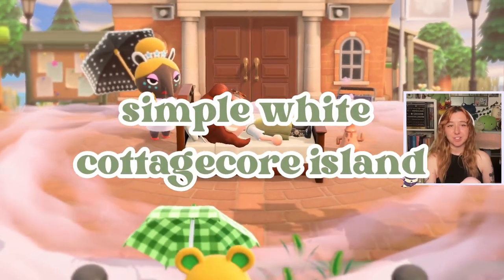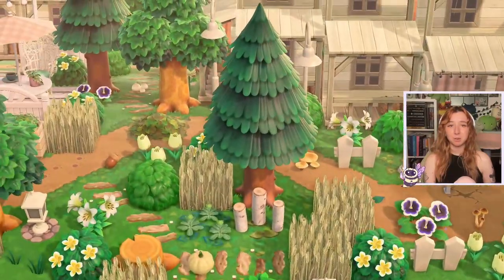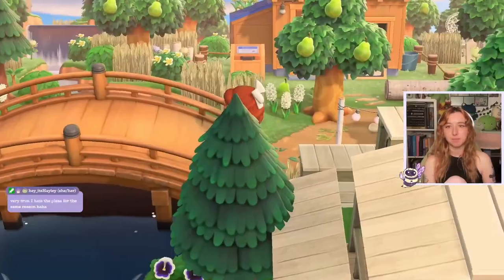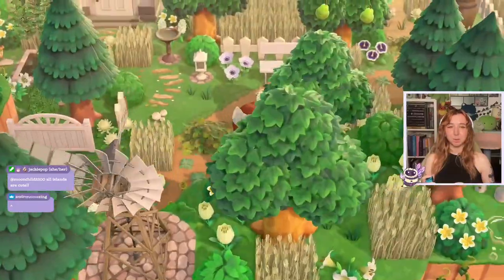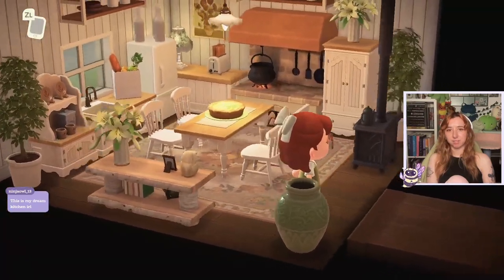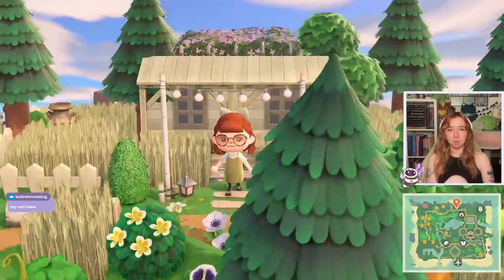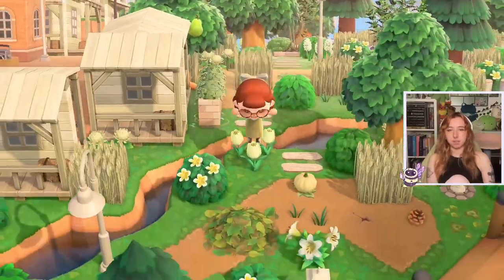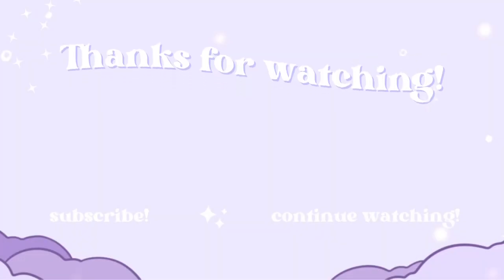Simple White Cottagecore Aesthetic Island Tour ✿ Animal Crossing New Horizons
Thank you to AndrewCrossing for letting us tour this gorgeous island!

This video is made from a clipped-up VOD from a few of my Twitch live streams, be sure to catch me live over there!

I restarted my island for THIS? ✿ ACNH Island Reset

(i do get a small amount of commission when you use my link):